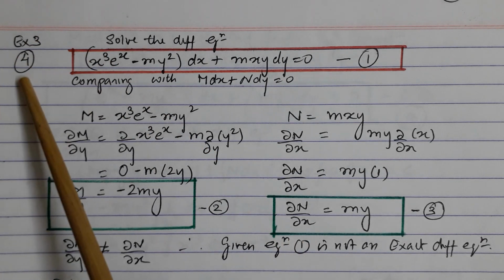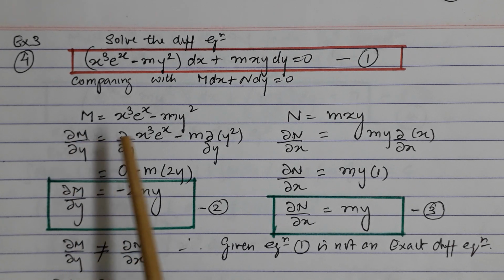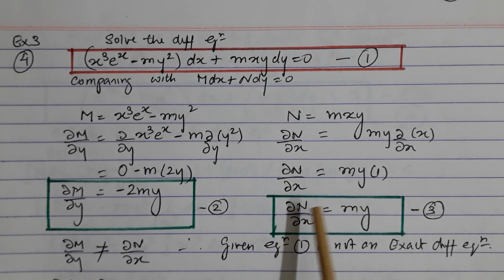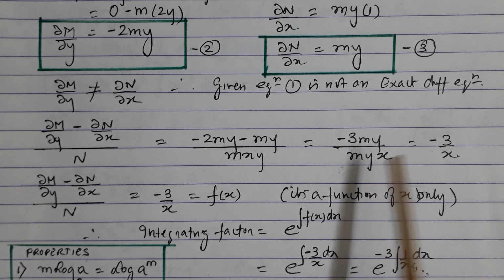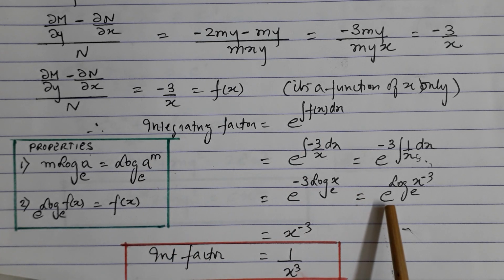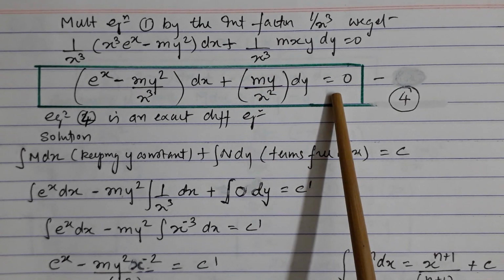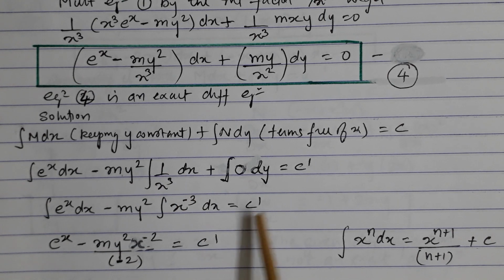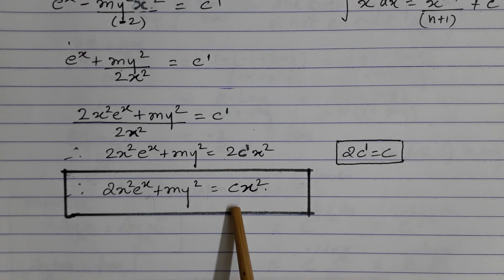Exact Diff Eqn 17, Ex 3, sum 4 ( Sem 2, Mumbai univ )